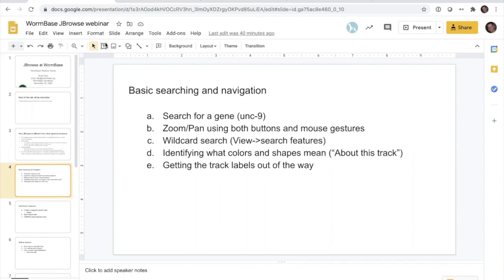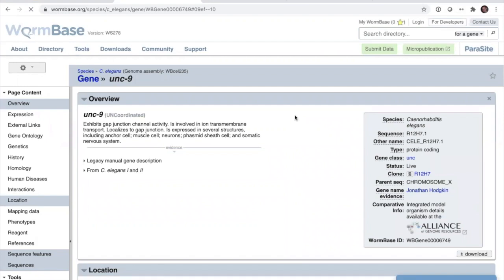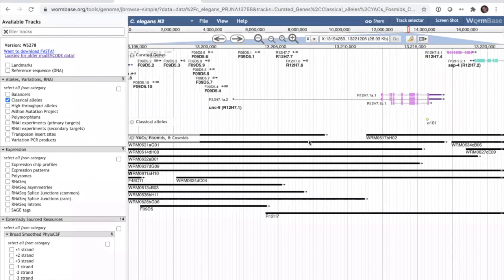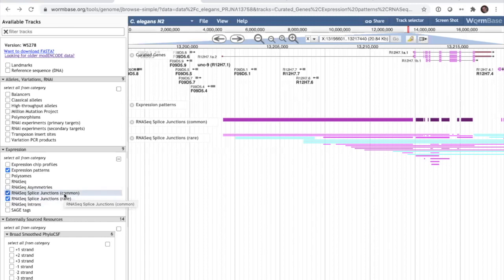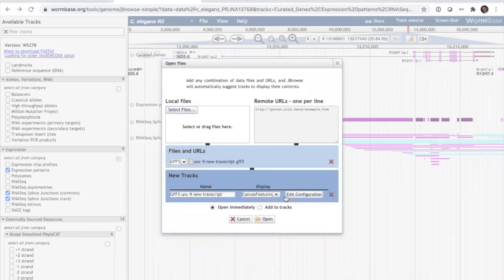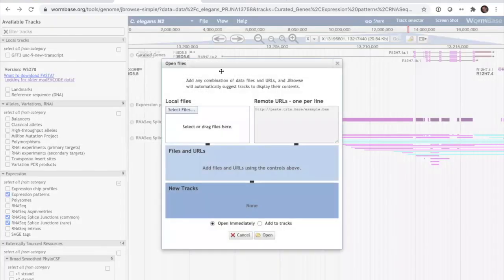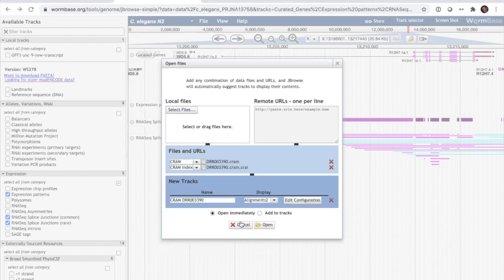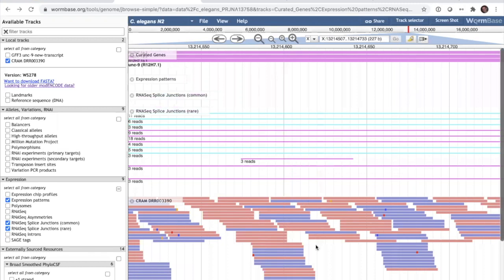WormBase Webinar #3: JBrowse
Scott Cain, WormBase developer, discusses several aspects of the functionality provided by JBrowse at WormBase.  Topics include navigation, searching for features, searching for sequences, downloading sequences, using modENCODE data, using expression data, adding your own data, creating combination tracks, and taking better screenshots.